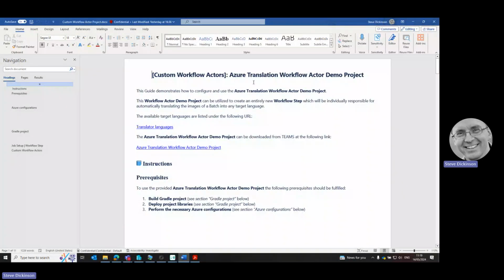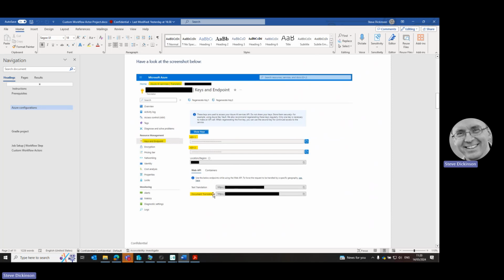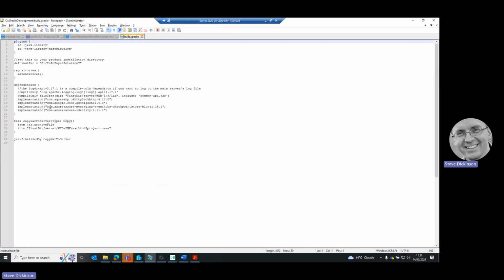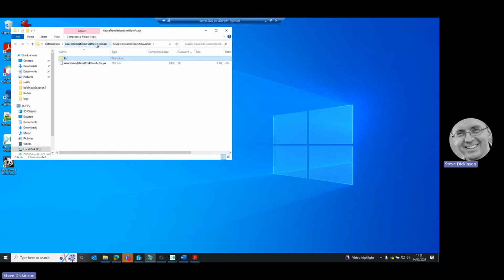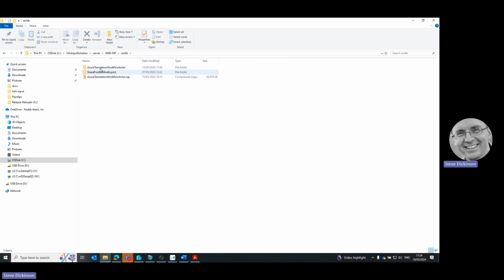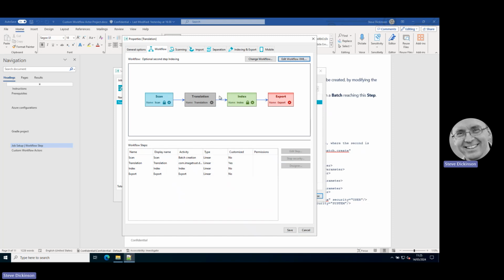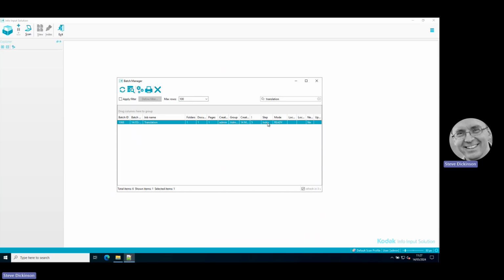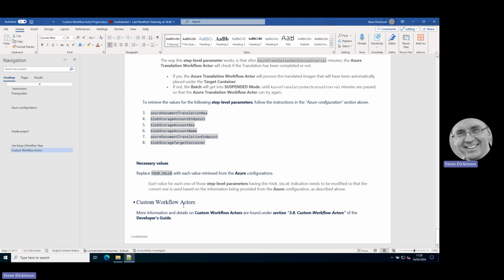[SHORT] [V7] Kodak Info Input - Custom Workflow Actor with Steve *ACE* Dickinson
Info Input version 7 reveals custom workflow steps which allows you to integrate seamlessly with unlimited options of API and other services.
As an example we will be processing a document by connecting to language translation AI engines, receiving the result and showing how it works all in one.